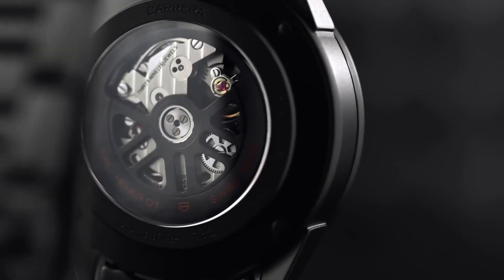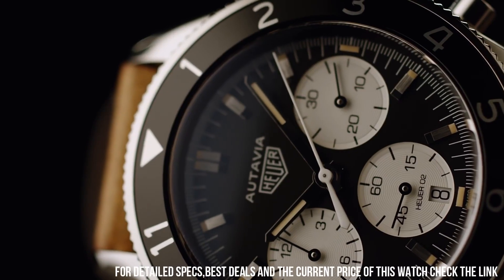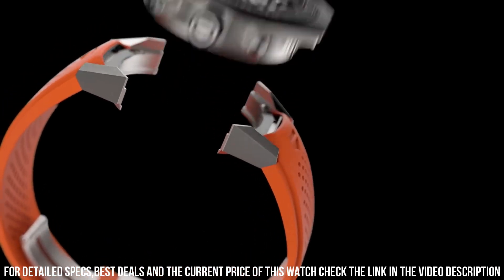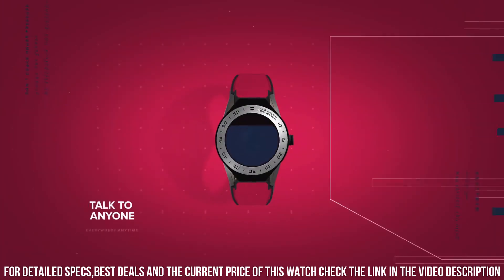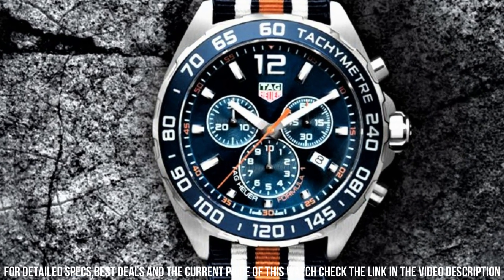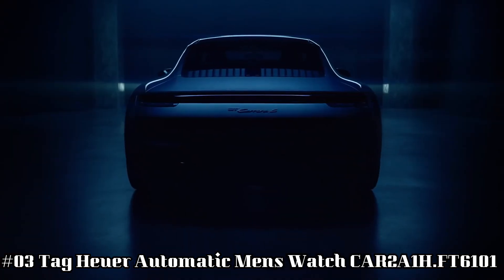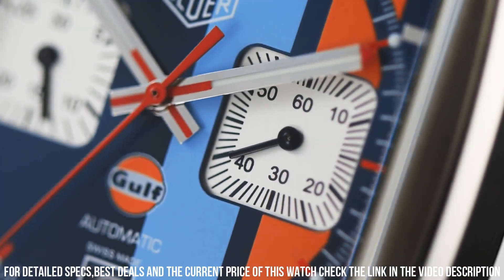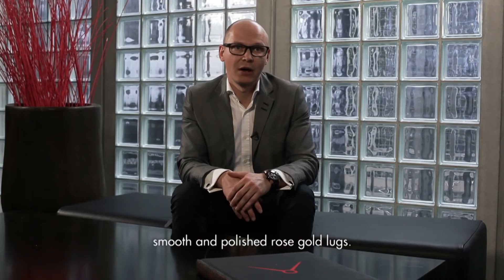TOP BEST NEW TAG HEUER WATCHES 2023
Hello Everyone In, This Video I will show you the best TOP BEST NEW TAG HEUER WATCHES 2023.

10.Tag Heuer Carrera 02T  Men's Watch CAR5A8W.FT6071

Amazon US
Amazon UK
Amazon CA
Amazon DE
Amazon IT
Amazon FR
Amazon ES
09.Tag Heuer 01 Automatic Men's Watch CAR2A90.FT6071

Amazon US
Amazon UK
Amazon CA
Amazon DE
Amazon IT
Amazon FR
Amazon ES
08.Tag Heuer Heritage Black Dial Mens Watch CBE2110.FC8226

Amazon US
Amazon UK
Amazon CA
Amazon DE
Amazon IT
Amazon FR
Amazon ES
07.TAG Heuer Modular 45 Men's Smartwatch SBF8A8013.80BH0933

Amazon US
Amazon UK
Amazon CA
Amazon DE
Amazon IT
Amazon FR
Amazon ES
06.TAG Heuer 01 Rose Gold 45 mm Mens Watch CAR2A5B.FT6044

Amazon US
Amazon UK
Amazon CA
Amazon DE
Amazon IT
Amazon FR
Amazon ES
05.Tag Heuer Formula 1 Blue Chronograph Mens Watch CAZ1014.FC8196

Amazon US
Amazon UK
Amazon CA
Amazon DE
Amazon IT
?? Amazon FR:
Amazon ES
04.TAG HEUER Blue Dial Men's Watch WBP201B.FT6198

Amazon US
Amazon UK
Amazon CA
Amazon DE
Amazon IT
Amazon FR
Amazon ES
03.Tag Heuer Automatic Mens Watch CAR2A1H.FT6101

Amazon US
Amazon UK
Amazon CA
Amazon DE
Amazon IT
Amazon FR
Amazon ES
02.TAG Heuer Monaco Gulf Special Edition CAW211R.FC6401

Amazon US
Amazon UK
Amazon CA
Amazon DE
Amazon IT
Amazon FR
Amazon ES
01.TAG Heuer Connected Modular 41 Men's Smartwatch SBF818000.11FT8031

Amazon US
Amazon UK
Amazon CA
Amazon DE
Amazon IT
Amazon FR
Amazon ES